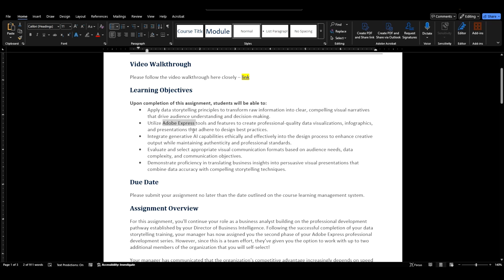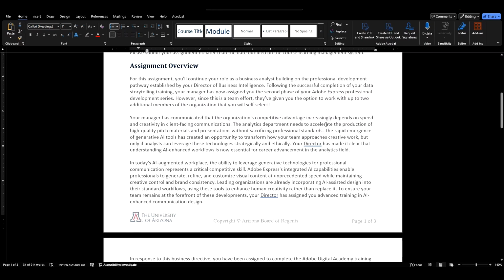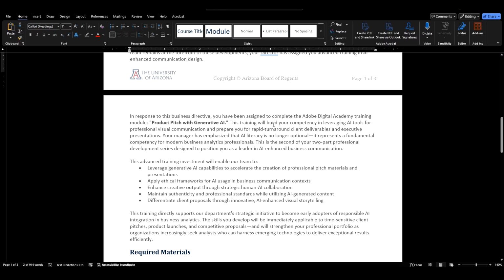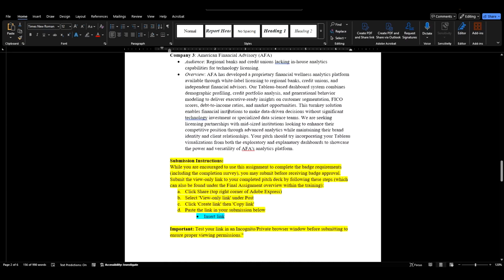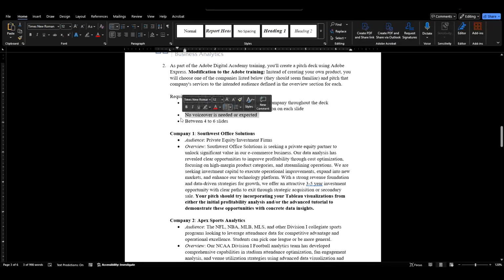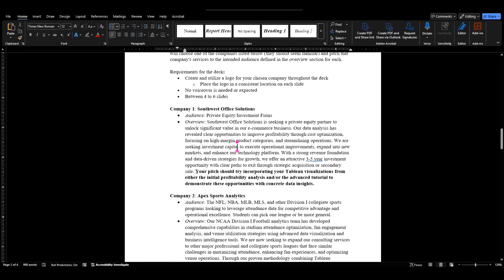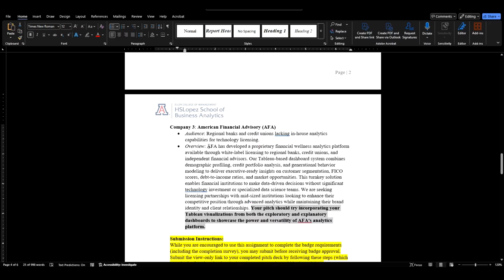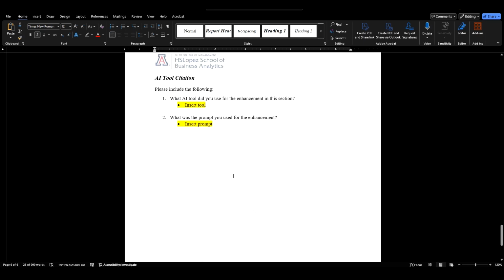MIS 561 Product Pitch with Generative AI in Adobe Express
For this assignment, you'll continue your role as a business analyst building on the professional development pathway established by your Director of Business Intelligence. Following the successful completion of your data storytelling training, your manager has now assigned you the second phase of your Adobe Express professional development series. However, since this is a team effort, they’ve given you the option to work with up to two additional members of the organization that you will self-select!

Your manager has communicated that the organization's competitive advantage increasingly depends on speed and creativity in client-facing communications. The analytics department needs to accelerate the production of high-quality pitch materials and presentations without sacrificing professional standards. The rapid emergence of generative AI tools has created an opportunity to transform how your team approaches creative work, but only if analysts can leverage these technologies strategically and ethically. Your Director has made it clear that understanding AI-enhanced workflows is now essential for career advancement in the analytics field.

In today's AI-augmented workplace, the ability to leverage generative technologies for professional communication represents a critical competitive skill. Adobe Express's integrated AI capabilities enable professionals to generate, refine, and customize visual content at unprecedented speed while maintaining creative control and brand consistency. Leading organizations are already incorporating AI-assisted design into their standard workflows, using these tools to enhance human creativity rather than replace it. To ensure your team remains at the forefront of these developments, your Director has assigned you advanced training in AI-enhanced communication design.

In response to this business directive, you have been assigned to complete the Adobe Digital Academy training module: "Product Pitch with Generative AI." This training will build your competency in leveraging AI tools for professional visual communication and prepare you for rapid-turnaround client deliverables and executive presentations. Your manager has emphasized that AI literacy is no longer optional, it represents a fundamental competency for modern business analytics professionals. This is the second of your two-part professional development series designed to position you as a leader in AI-enhanced business communication.

This advanced training investment will enable our team to:
• Leverage generative AI capabilities to accelerate the creation of professional pitch materials and presentations
• Apply ethical frameworks for AI usage in business communication contexts
• Enhance creative output through strategic human-AI collaboration
• Maintain authenticity and professional standards while utilizing AI-generated content
• Differentiate client proposals through innovative, AI-enhanced visual storytelling

This training directly supports our department's strategic initiative to become early adopters of responsible AI integration in business analytics. The skills you develop will be immediately applicable to time-sensitive client pitches, product launches, and competitive proposals, and will strengthen your professional portfolio as organizations increasingly seek analysts who can harness emerging technologies to deliver exceptional results efficiently.